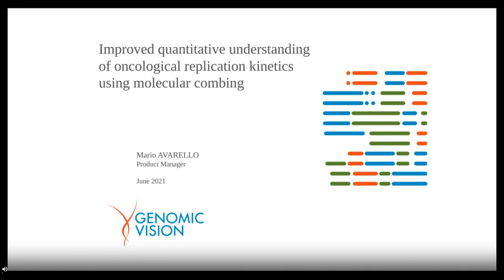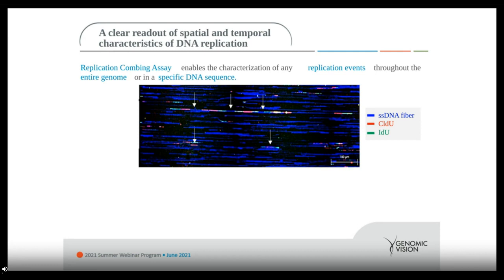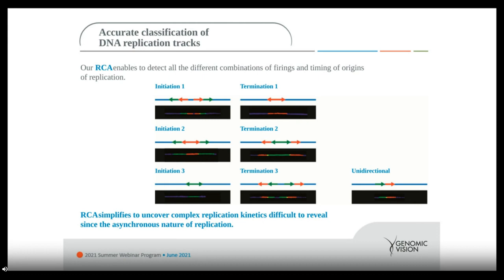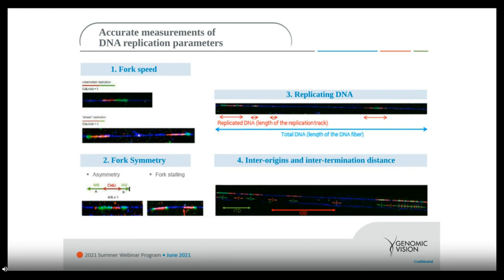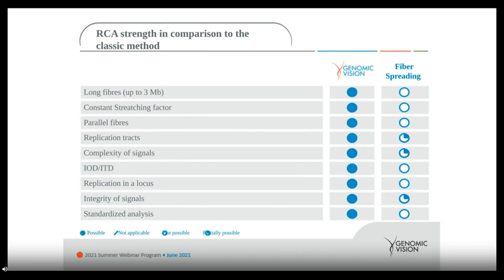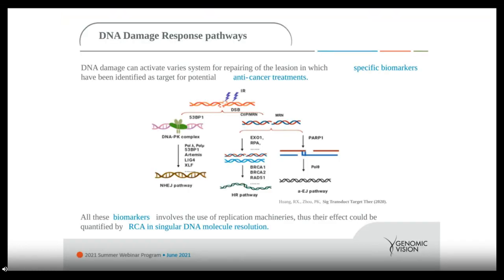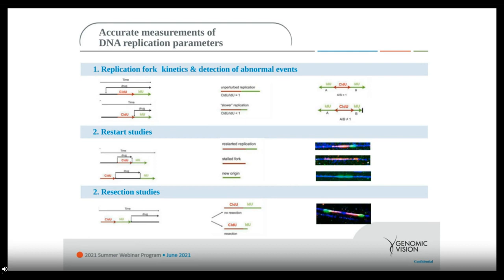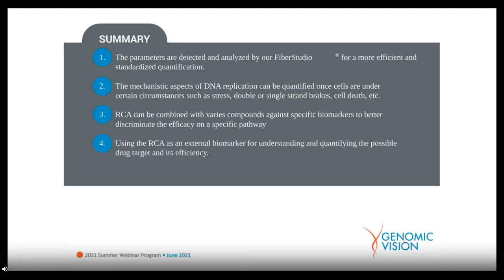Improved quantitative understanding of oncological replication kinetics using molecular combing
Presented By:
Mario Avarello, MSc

Speaker Biography:
Product Manager, Genomic Vision

Webinar Abstract:
Problem: A comprehensive mechanistic understanding of how genetic alterations impact cancer development and therapeutic insights to cancer are from being fully understood.

Solution: Our Genomic Vision Replication Combing Assay (RCA) provides a powerful single DNA- molecule view of replication kinetics at genome-wide resolution, to aid in developing new cancer therapeutics.

See how RCA for cancer research provides a clear lens to better understand changes in DNA replication kinetics resulting from specific events such as DNA Polymerase Theta, and how such genome modifications impact efficacy of PARP inhibitors and other treatment regimens. You will leave knowing how molecular combing RCA informs your understanding of the effects genomic variation has on DNA-replication kinetics, within a specific locus or across the genome. This session is your opportunity to recognize the key role molecular combing plays in previewing and monitoring the efficacy of cancer treatment therapies.